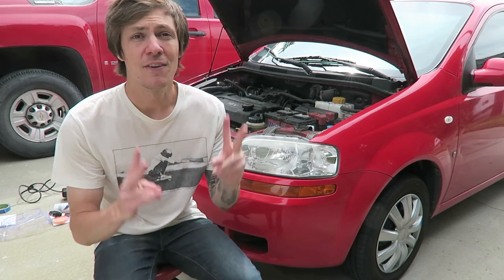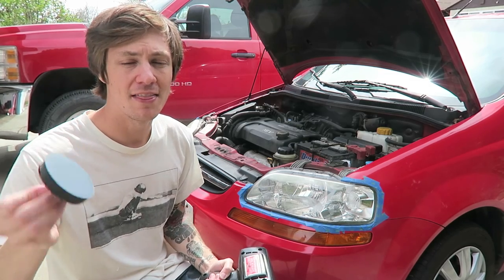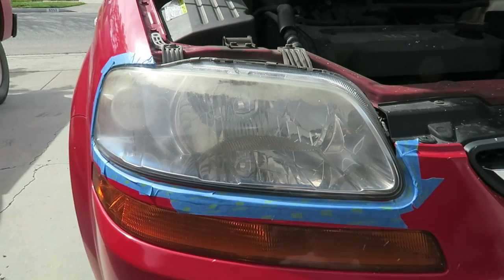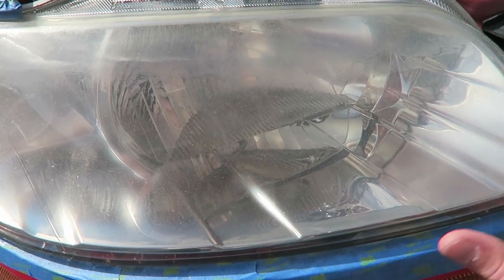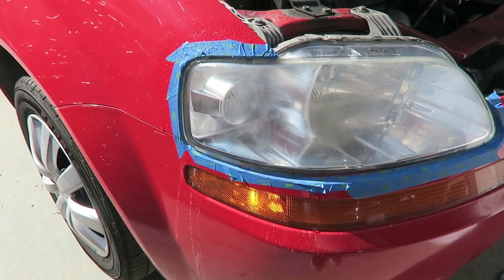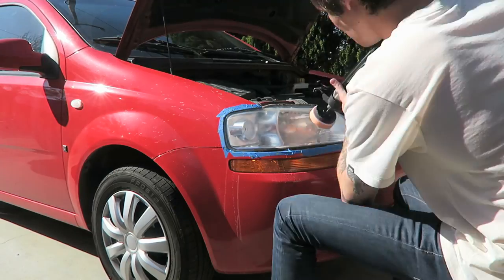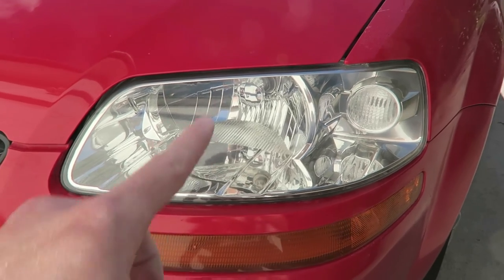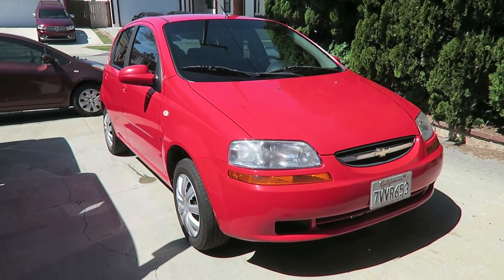Restoring My Headlights | Harbor Freight Kit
In this video I use the Deluxe Lens Renewal System from Harbor Freight to restore my yellowing headlights. I spend probably more time that I should have doing this, but the headlights look much better, and hopefully the next owner will appreciate that.

One step closer to my Miata!!!